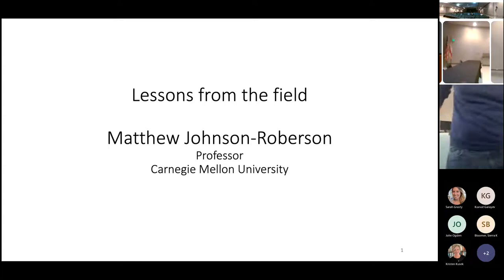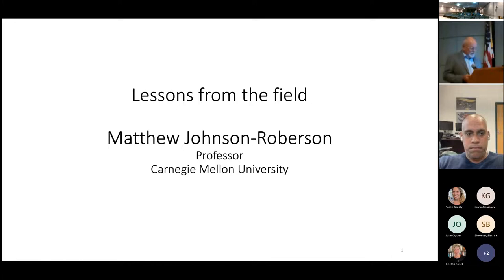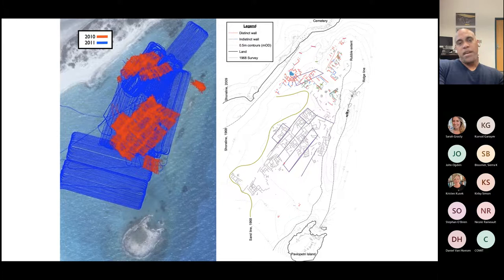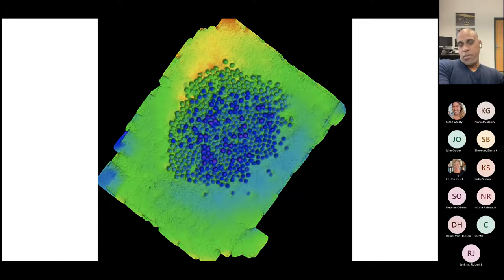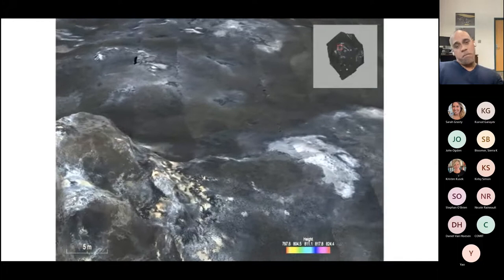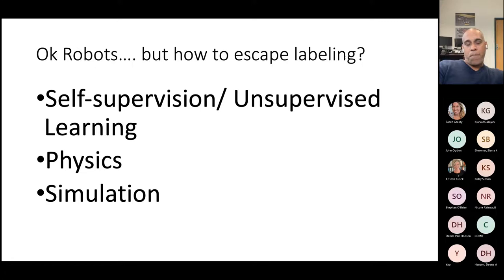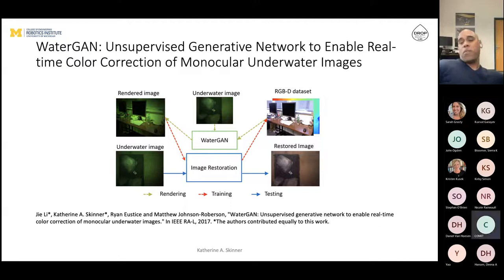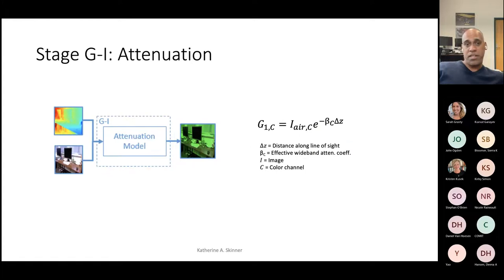COMIT Webinar | Dr. Matthew Johnson-Roberson (Carnegie Mellon Univ.)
Lessons from the Field: Deep Learning and Machine Perception for AUVs

Abstract: AUVs now deliver vast amounts of sensor data from large unstructured marine environments. In attempting to process and interpret this data there are many unique challenges in bridging the gap between prerecorded data sets and the field. This talk will present recent work addressing the application of machine learning techniques to mobile robotic perception. We will discuss solutions to both mapping, 3D Reconstruction, and grasping and manipulation in underwater contexts. Real field data will guide this process and we will show results on deployed field robotic vehicles.

Biography: Matthew Johnson-Roberson is director of the Carnegie Mellon Robotics Institute and a Professor in the School of Computer Science. He received a PhD from the University of Sydney in 2010. He has held prior postdoctoral appointments with the Centre for Autonomous Systems – CAS at KTH Royal Institute of Technology in Stockholm and the Australian Centre for Field Robotics at the University of Sydney. He co-founded Refraction AI, a last-mile autonomous vehicle delivery company. He has worked in robotic perception since the first DARPA grand challenge and his group focuses on enabling robots to better see and understand their environment.